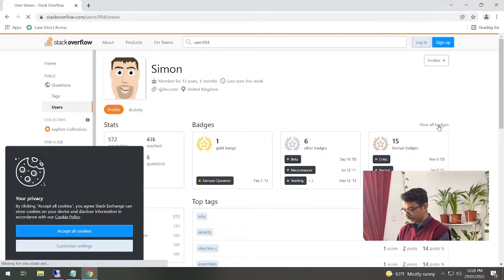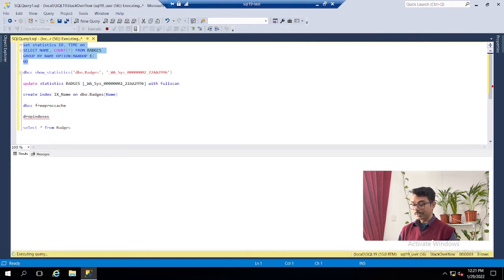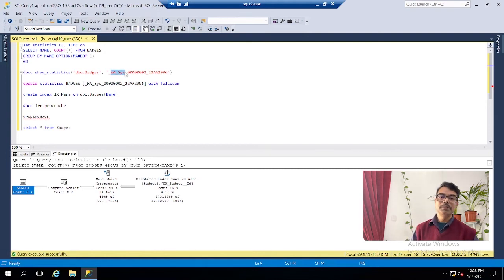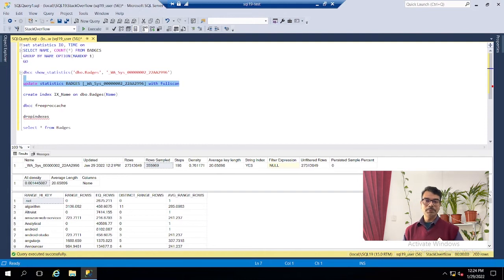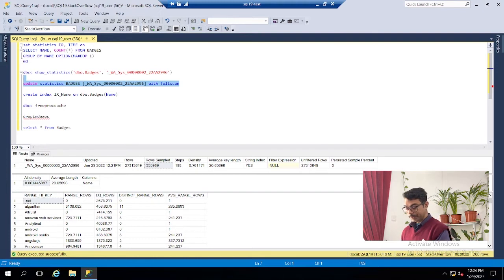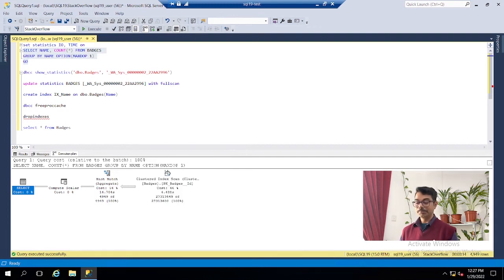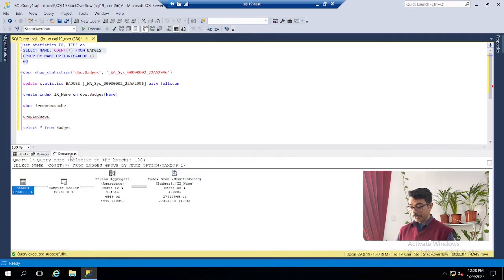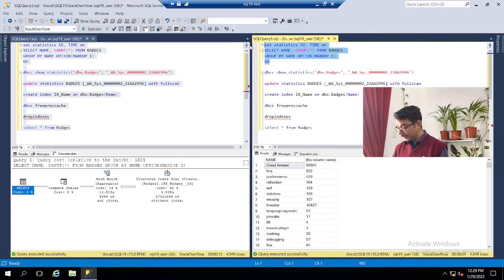MS SQL Server 2019 Key Features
In this video, we talk about few key features of MSSQL Server 2019 and compare the performance as well as execution plan with earlier compatibility level in the same set-up, database and table.

This version of SQL Server has got many path-breaking features and will boost performance without creating or dropping any NC index(es).

Some of the key feature which has been discussed in this video include - execution in row mode vs batch mode, memory grant and memory grant feedback adjustment.